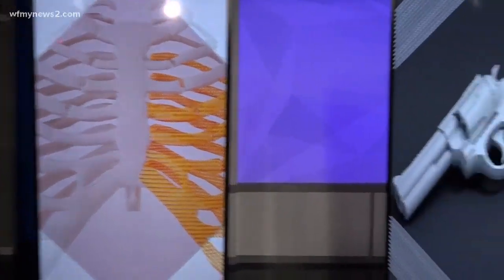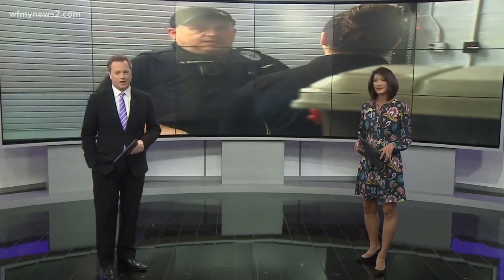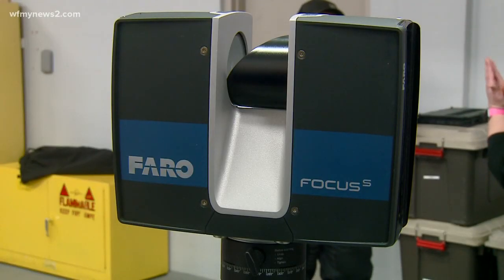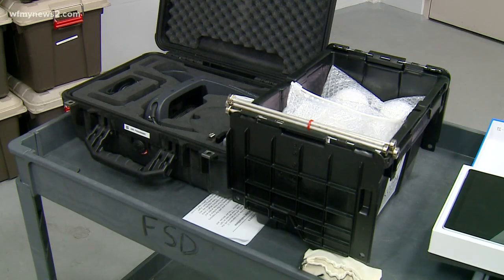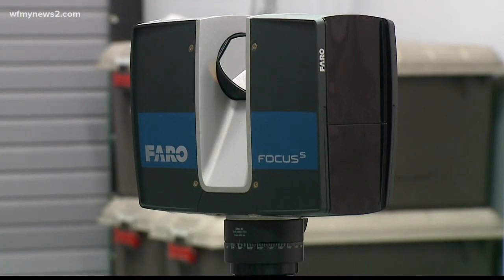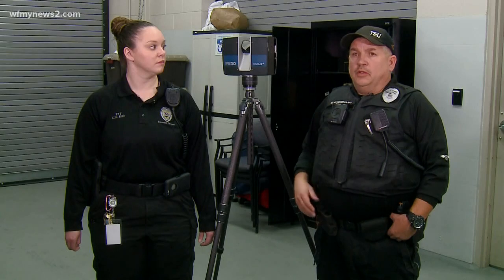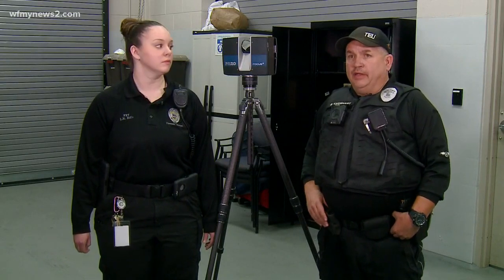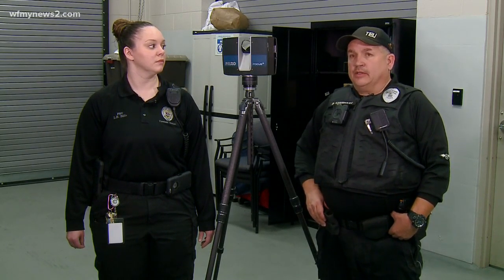Winston-Salem Police CSI Unit Armed With 3D Scanners to Process Crime Scenes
The scanners can take an entire crime scene and place it onto computers for officers to look at in real time